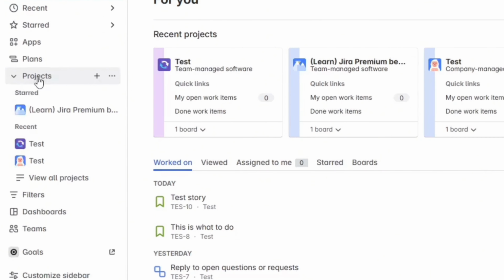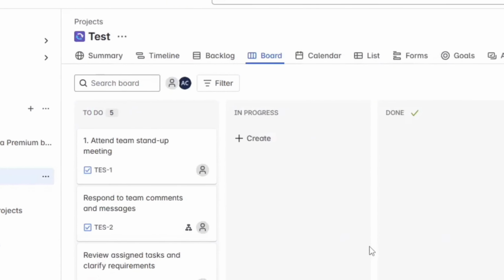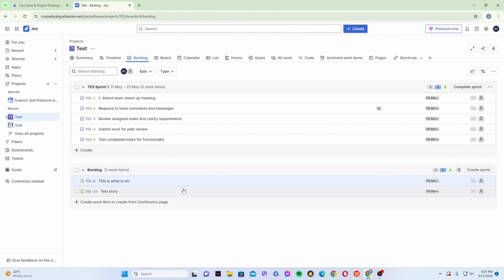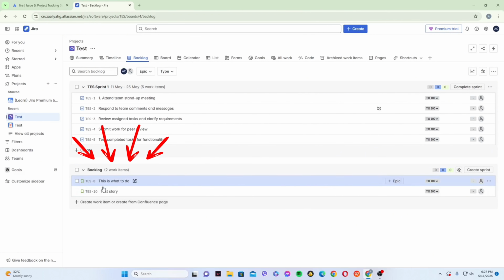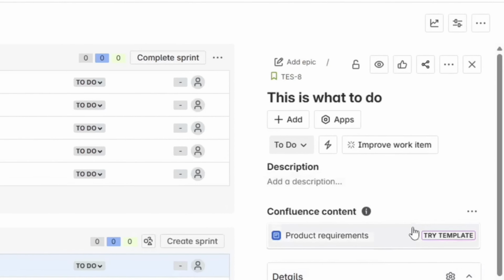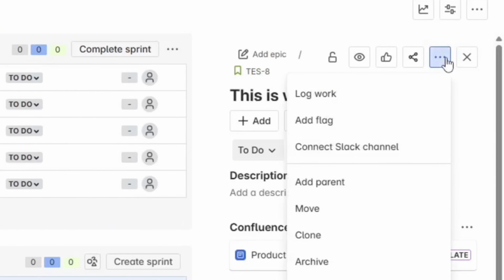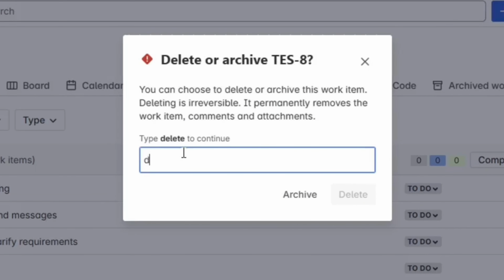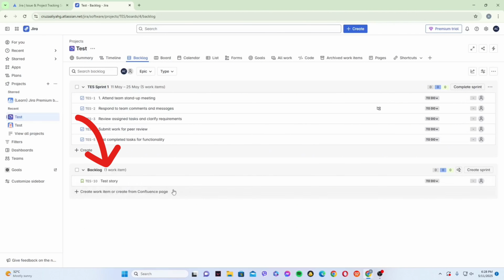How to Delete a Story in Jira 2025 (RIGHT WAY)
Need to clean up your Jira board or remove an outdated task? In this quick tutorial, I’ll show you how to delete a story in Jira — step-by-step using the latest Jira interface.

You’ll also learn the difference between deleting, archiving, and resolving issues, plus key permissions required to delete stories permanently.

🔹 Works with Jira Cloud and Jira Software (2025 UI)
🔹 Great for Scrum teams, product managers, and admins
🔹 Includes tips to avoid accidental data loss

What You’ll Learn:
✔️ How to find and open the story you want to delete
✔️ How to check delete permissions
✔️ How to permanently delete a story from Jira
✔️ What to do if the delete option is missing
✔️ Safer alternatives like resolving or archiving